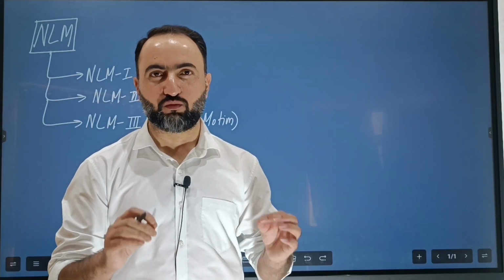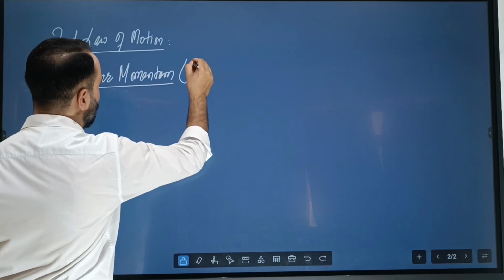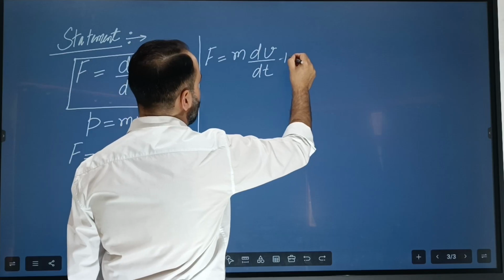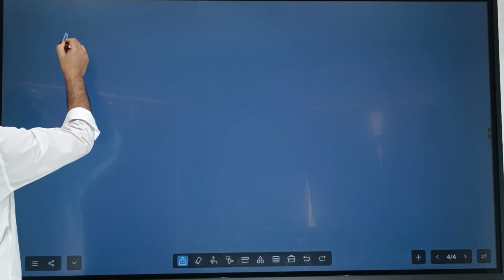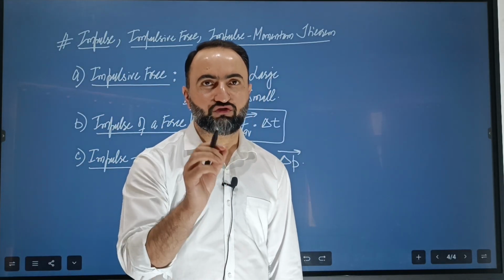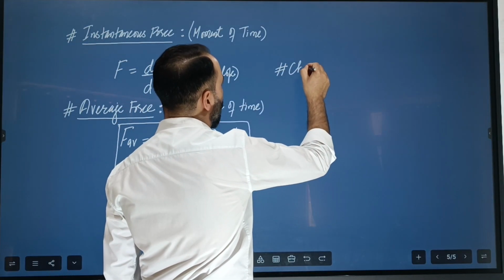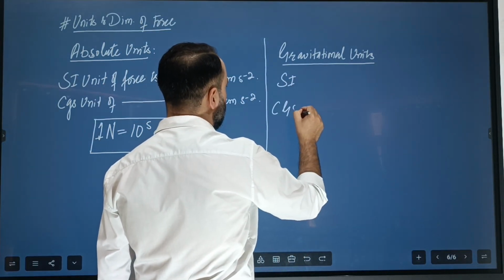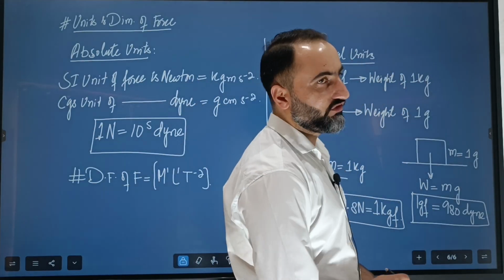Newton's Laws of Motion. First Law and Second Law of Motion. For Classes 11th, NEET and JEE.